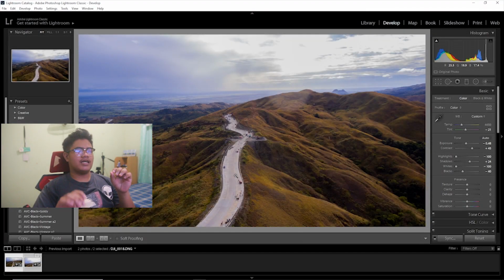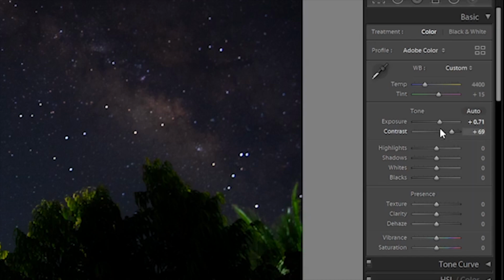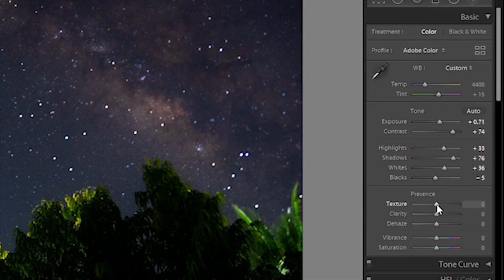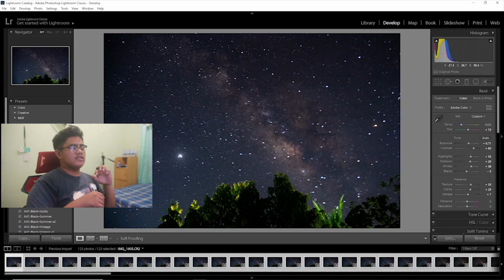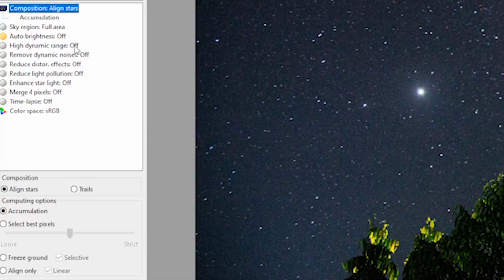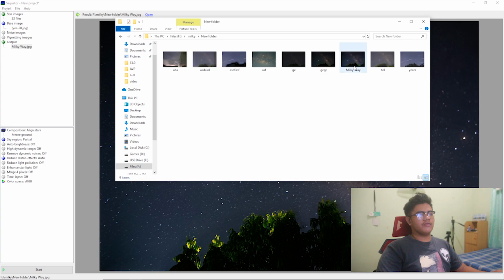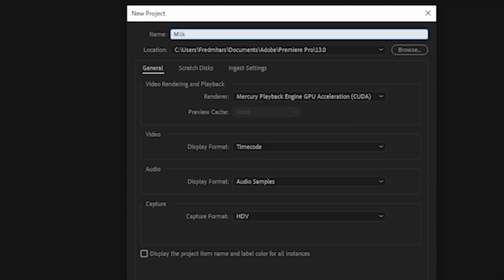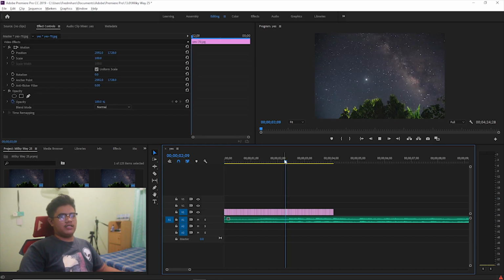HOW TO EDIT YOUR MILKY WAY SHOTS | POST-PROCESSING , STACK ,COMPOSITE ,TIMELAPSE 🇵🇭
I tried to speak in English in this vlog, because some of the viewers are from the other country that can't understand our language Filipino.

Supportahan niyo din ako sa FACEBOOK GAMING

Support Local
Support Pangasinan Vloggers
Support Filipino Youtuber